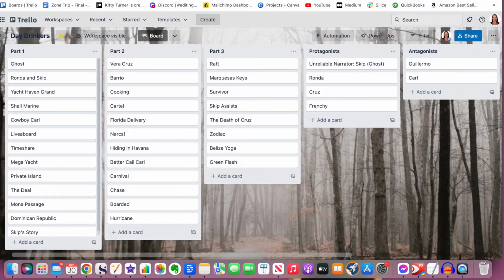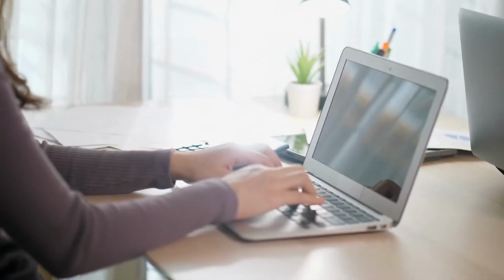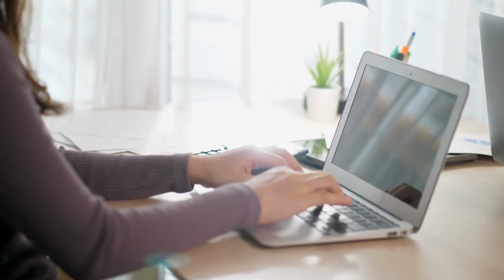Get Ready for NaNoWriMo 2022 With the Snowflake Synopsis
NaNoWriMo is only a few days away. I've adapted the original Snowflake Method into a version that produces what I call the Author's Copy Kit. My variation gives you an understanding of your market, a bird's eye view of your project, and the seeds for the marketing copy you'll need when you're ready to publish. Knowing your genre, theme, audience, and a rough idea of your book's key scenes will prevent you from going off track and writing a book that is difficult to sell.

Kitty Turner’s circus and showgirl career spanned five years. Until 2017, she toured the Caribbean casino and resort circuit along the Antilles chain with her husband and a rotating cast of international circus performers aboard a 47-foot sailboat. Before moving to the Caribbean in 2007, Kitty co-owned the award-winning nightclub 12 Galaxies in the Mission District of San Francisco. After hurricanes Irma and Maria destroyed her sailboat home, Kitty relocated to the Reno area and founded the book marketing company Daily House Media.

Turner writes dystopian tech thrillers. Her work explores the intersection between art, commerce, and purpose. Rooted in the philosophical and social commentary of Huxley, Camus, and Pynchon, modern comp titles include The Warehouse by Rob Hart and The Circle by Dave Eggers.